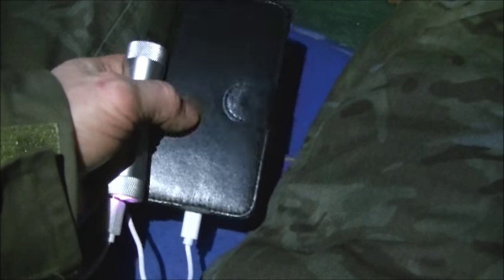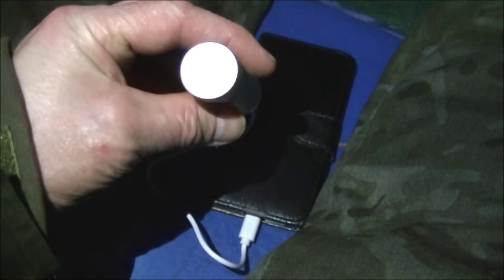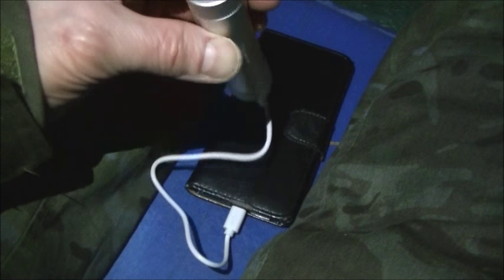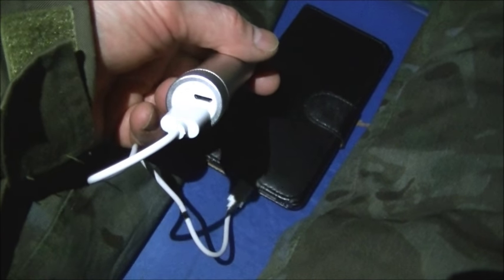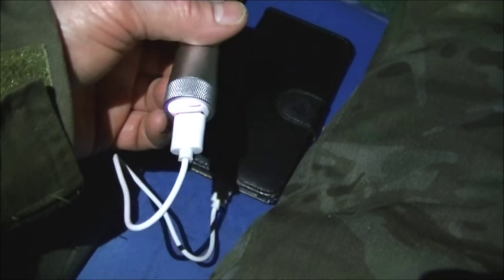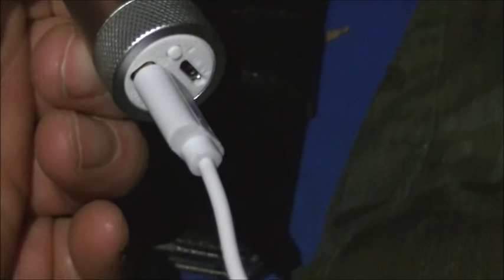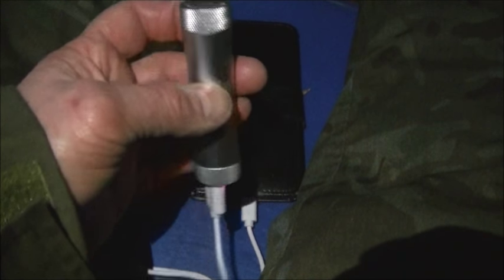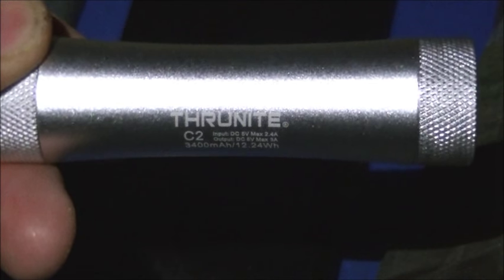THRUNITE C2 Recharge/Power Unit - Out In The Field (+ TH20 Head torch)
Video copyright: MINDWISEMAN "Maverick OutDoors"
Amazon US.